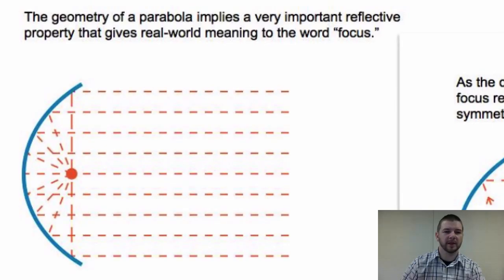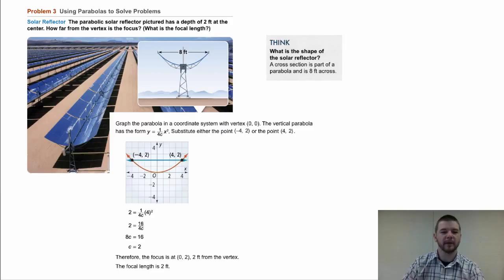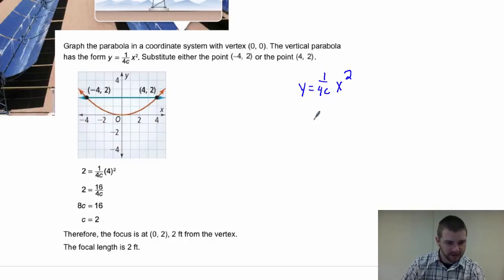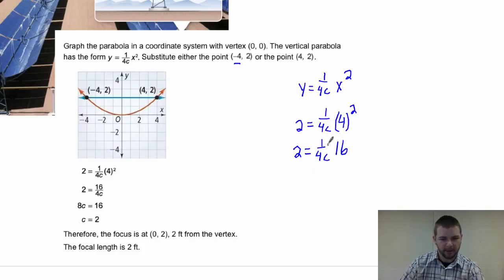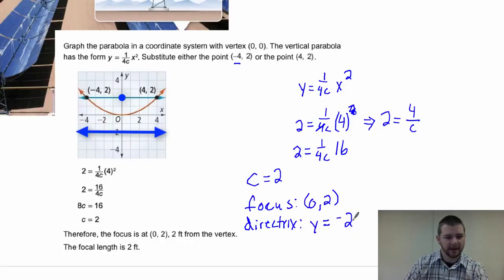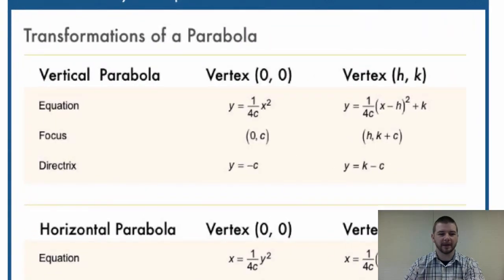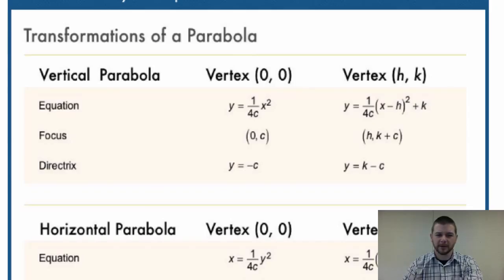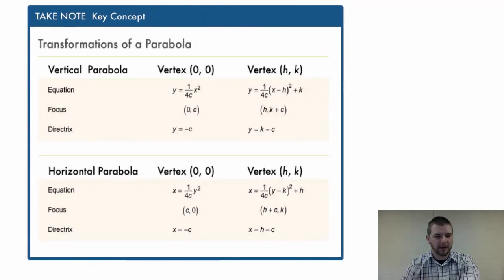Algebra 2 10-2 Example Problem 3